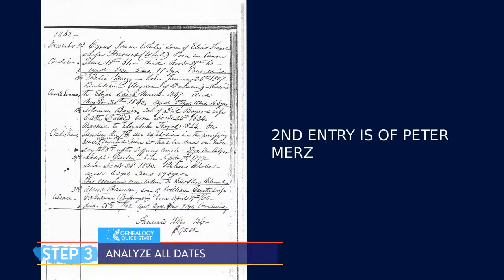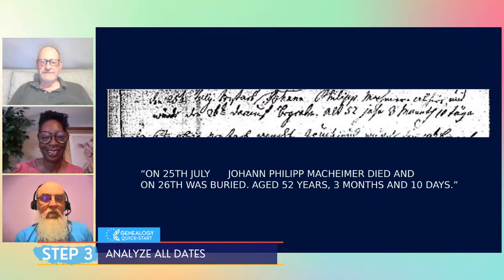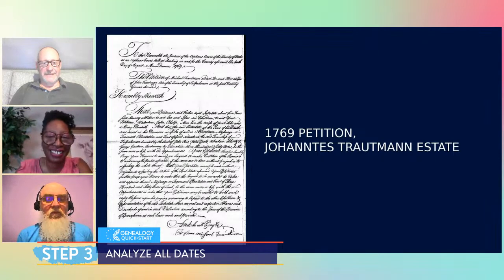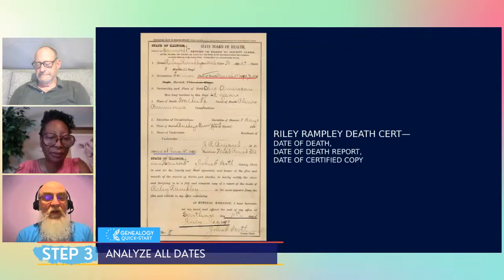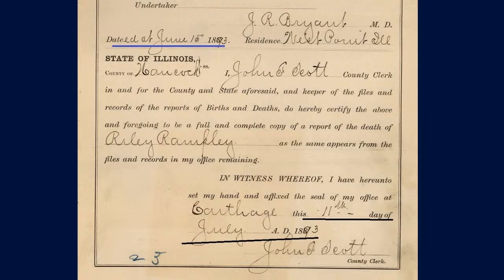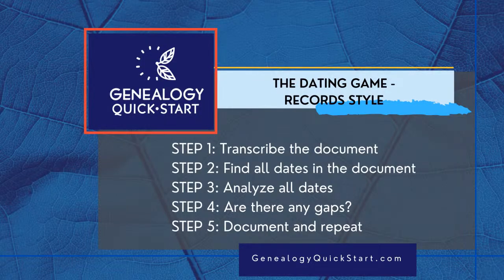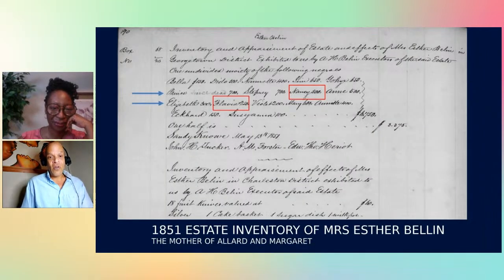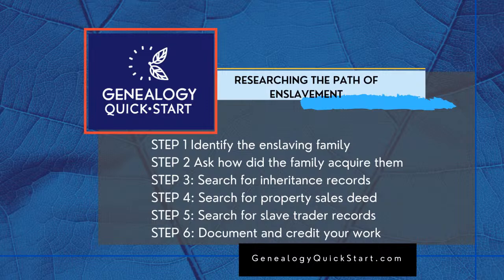Dates & Enslavement (Brian Sheffy)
__PLAYLISTS -  SIMILAR CONTENT

JOIN Live from GenQS Facebook Page or YouTube Page, LIVE every other Tuesday @ 8:00 PM ET This is an interactive genealogy TV show, not a genealogy webinar. We invite you to chat, comment, and ask questions.

__MORE ON JAMES M. BEIDLER